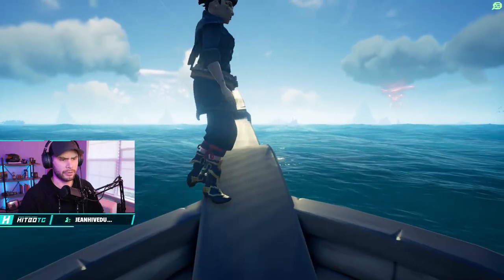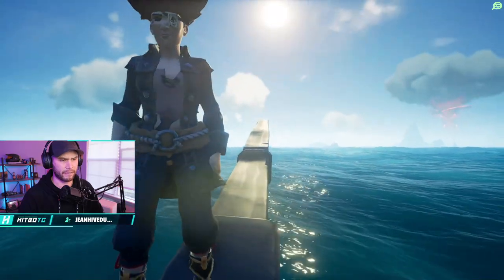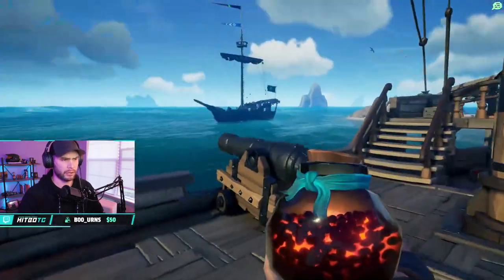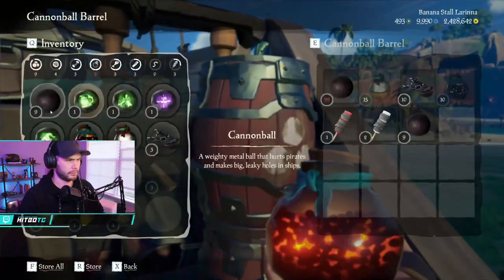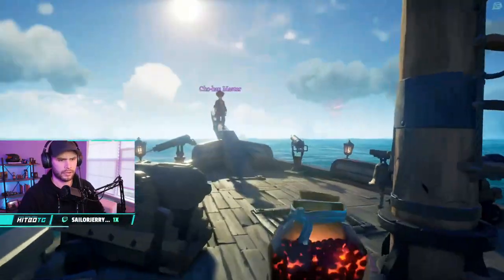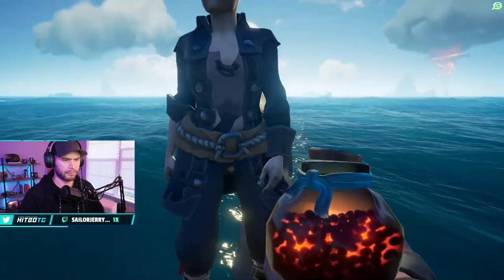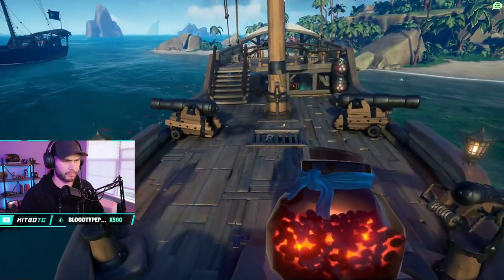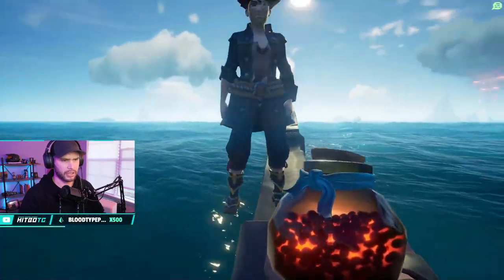Sea of Thieves: How To Find Tuckers Easily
In this short video, HitboTC shows you how to find tuckers easily with a real-life example in Sea of Thieves Season 5!

MONDAYS | 1pm
TUESDAYS | 8am
WEDNESDAYS | 8am
THURSDAYS | 8am
FRIDAY | 8am